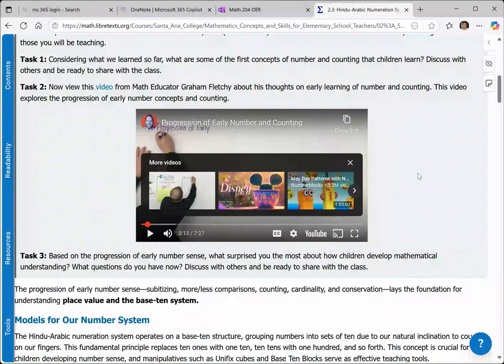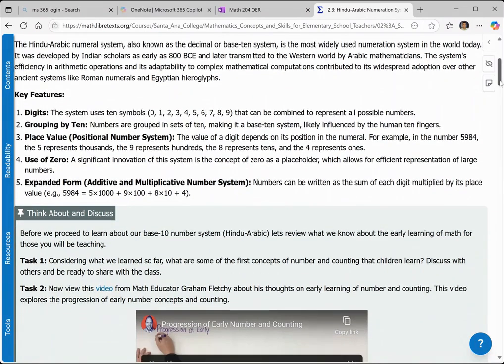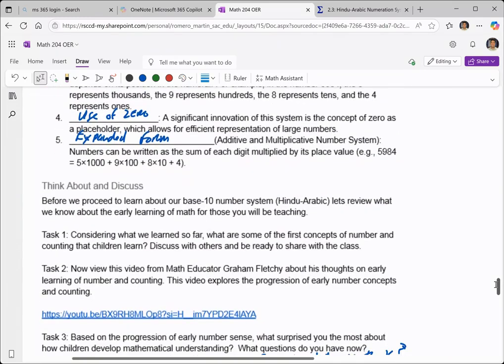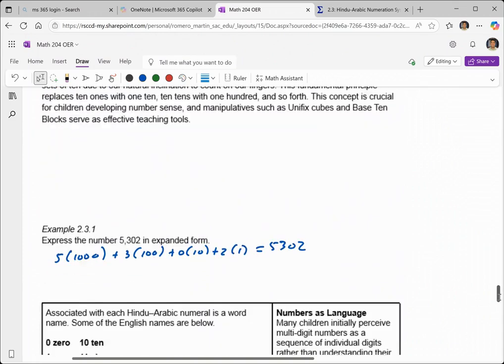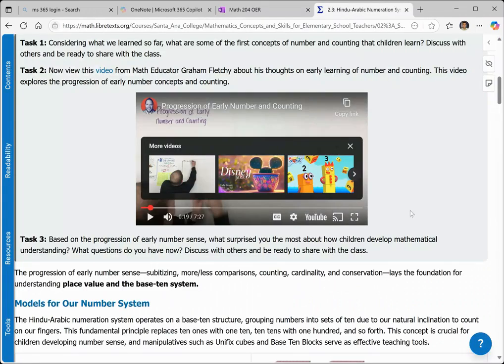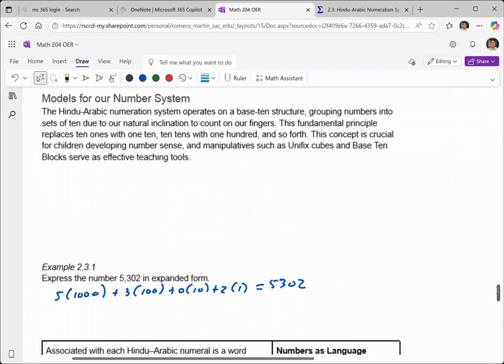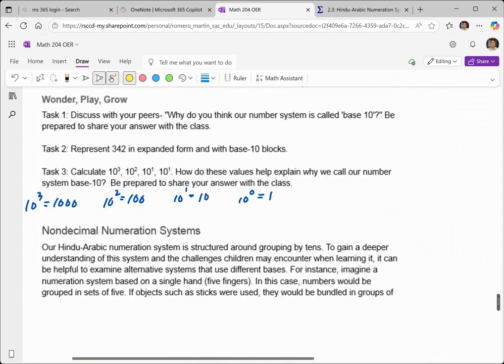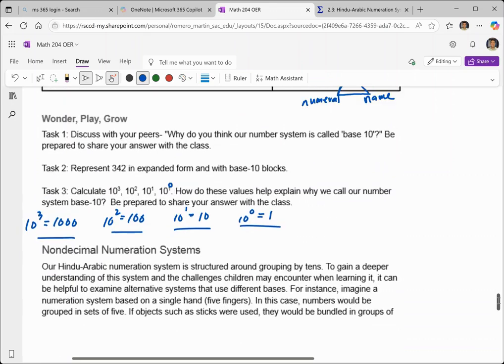MfET 2.3 Part 1